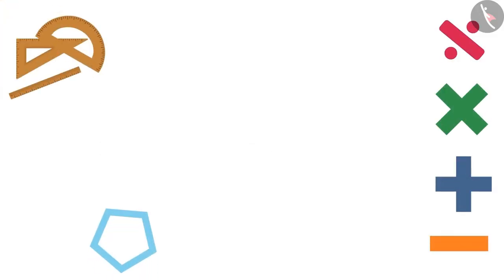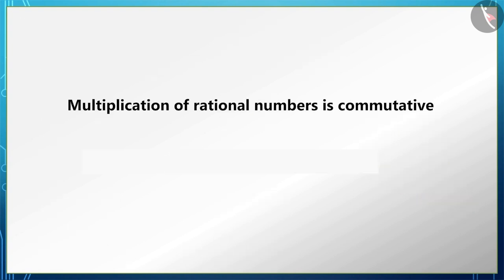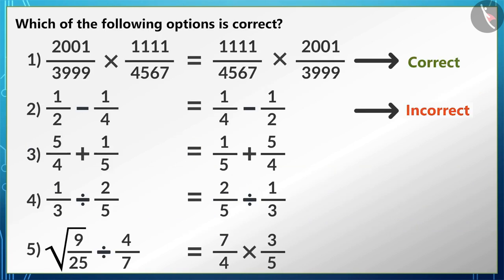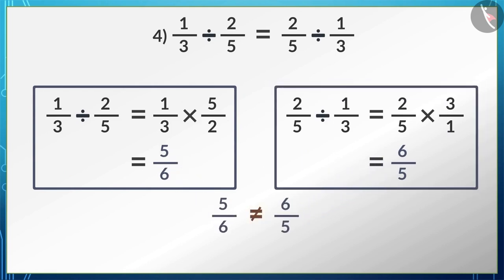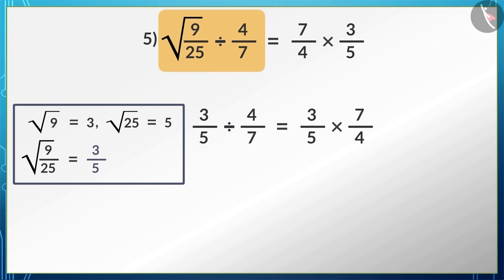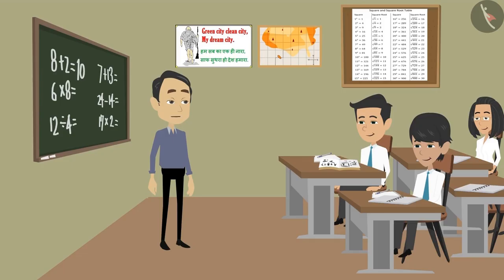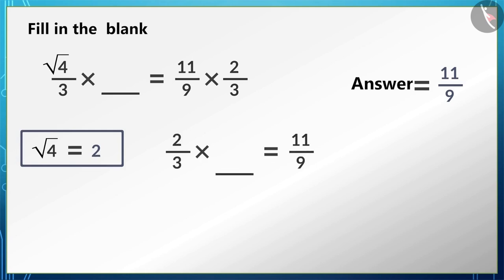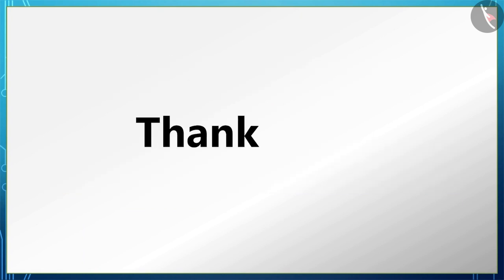Commutative Property of Rational Numbers | Part 2/2 | English | Class 8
Commutative Property of Rational Numbers | Part 2/2 | English | Class 8 | NCERT

Commutative Property of Rational Numbers | Rational Numbers | Grade 8 | NCERT | Rational Numbers

Welcome to part 2 of Associative Property of Rational Numbers. In this video, we will discuss various examples of Associative Property of Rational Numbers.